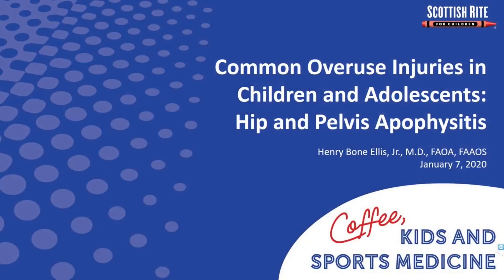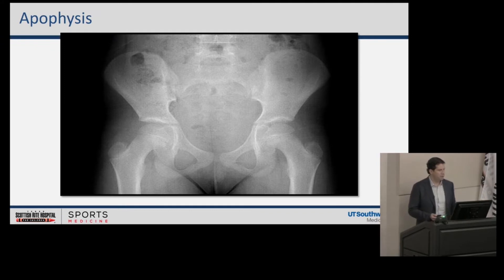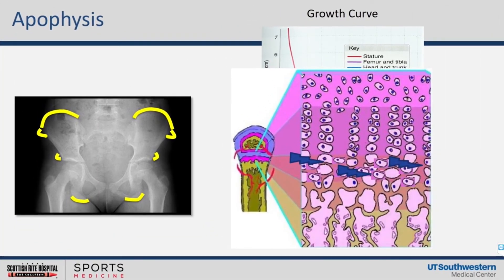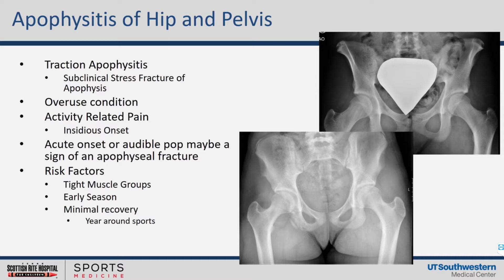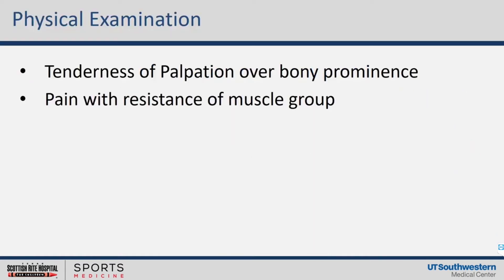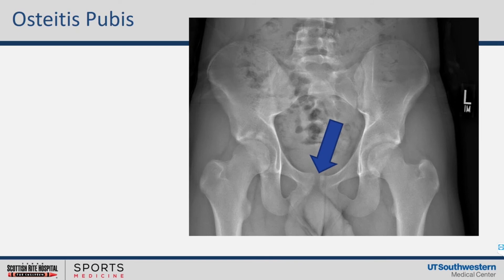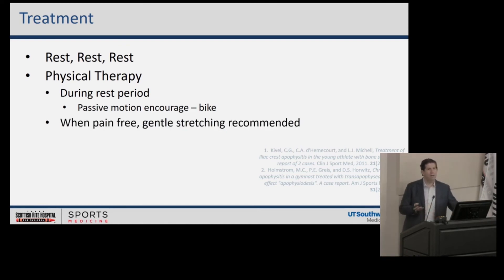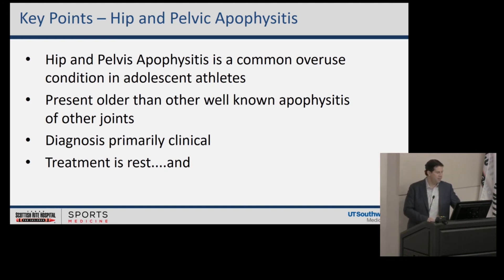Coffee Kids and Sports Medicine - Hip and Pelvis Apophysitis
Common Overuse Injuries in Children and Adolescents: Hip and Pelvis Apophysitis

Using two case examples, Henry B. Ellis, M.D., pediatric orthopedic surgeon at Scottish Rite for Children Orthopedic and Sports Medicine Center reviews these overuse conditions. Calling the conditions “Osgood-Schlatter” of the hip, he compares and contrasts the presentation, treatment and prevention with the more familiar location of apophysitis in the knee.